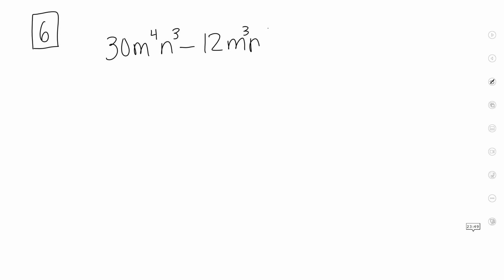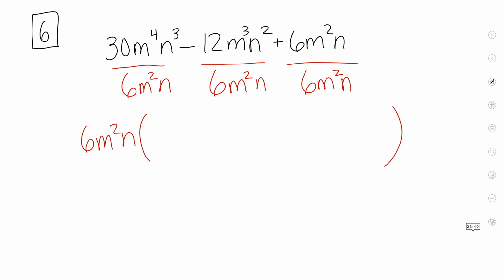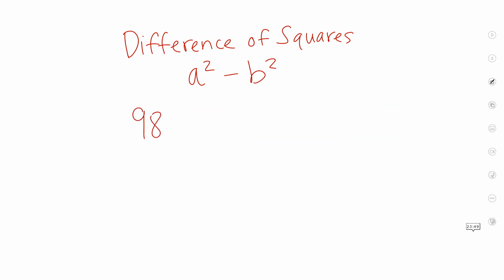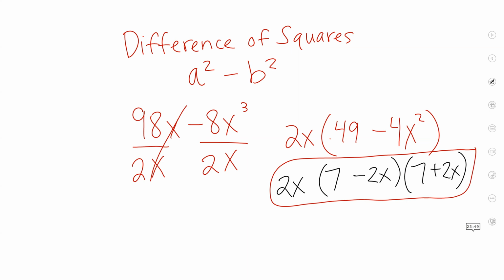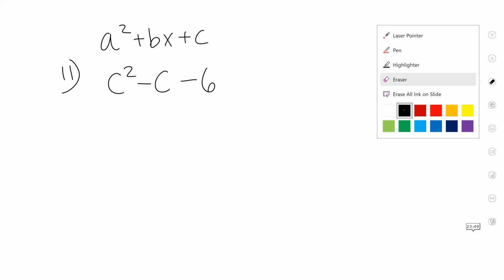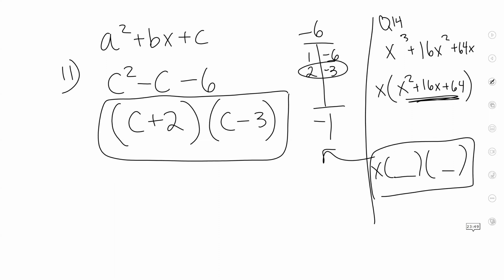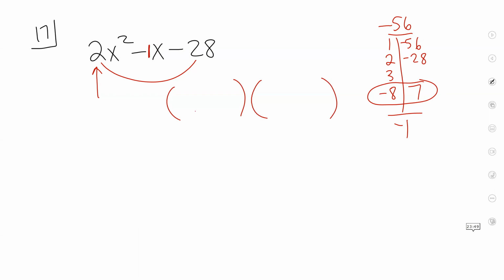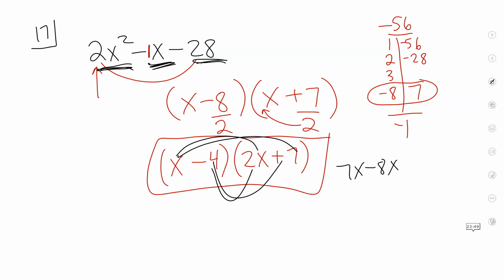Factoring Review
Unit 2: Factoring Review